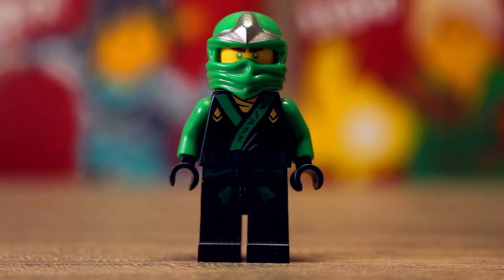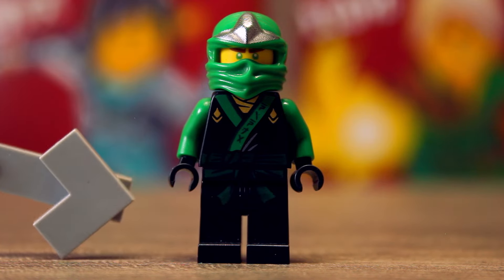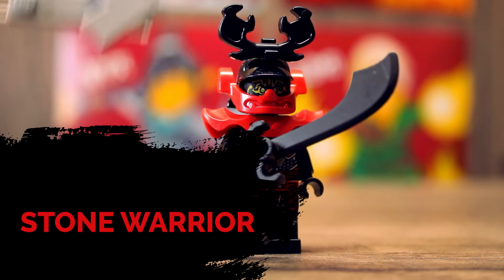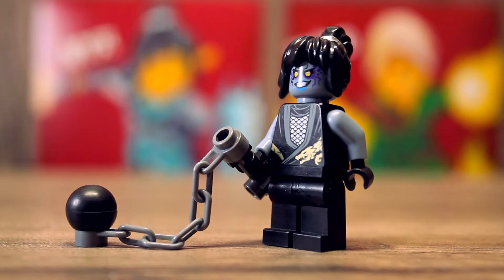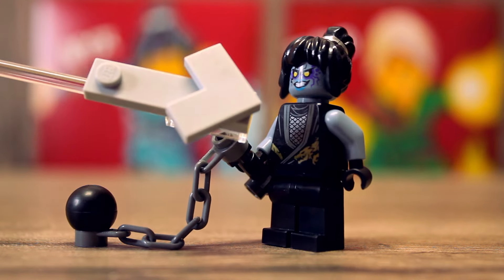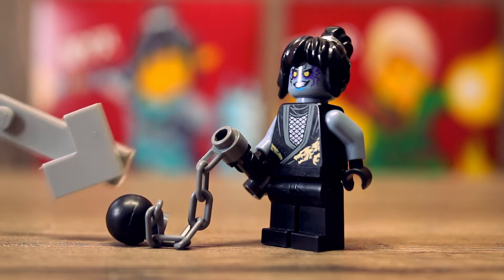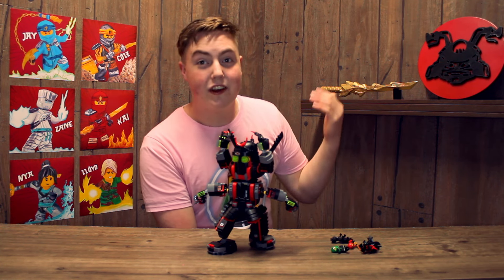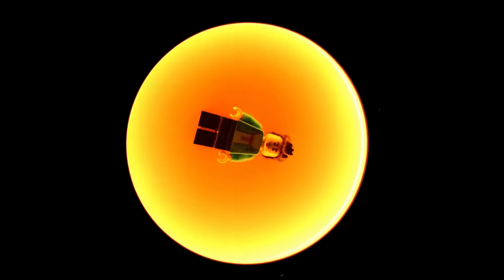I made a LEGO Garmadon's Mech Ninjago MOC...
This MOC will take you back in time to season 2 of Ninjago as we take a good look at Garmadon's Mech. This 4-armed robot looks absolutely stunning with its red highlights, big green eyes and metallic swords. To go right along side this MOC are some amazing custom characters, Kimono Lloyd, Kimono Kai, Stone Warrior, Evil Nya, and Garmadon with his hair.
NINJAGO Garmadon's Mech

CHARACTERS
Lloyd
Kai
Stone Warrior
Evil Nya
Garmadon

BUILDS
Garmadon's 4-armed Robot

Thanks, be ninja!